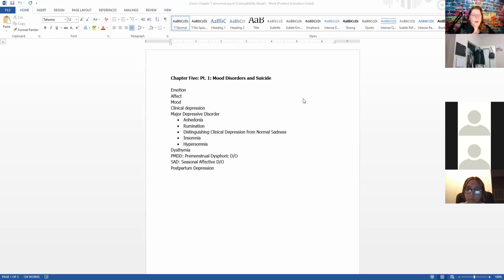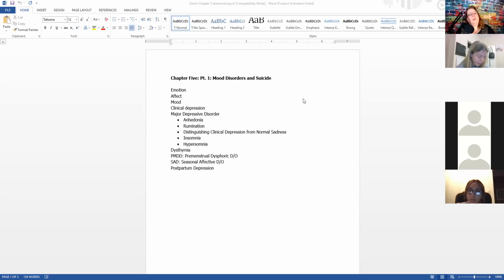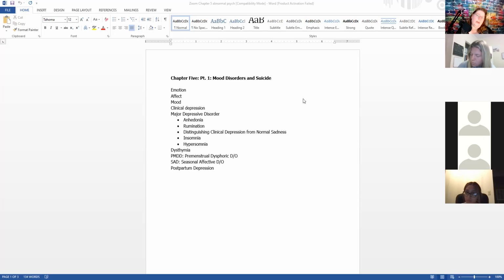Abnormal Psychology Lecture Chapter 5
Part 1 of lecture on Chapter 5 on Mood Disorders